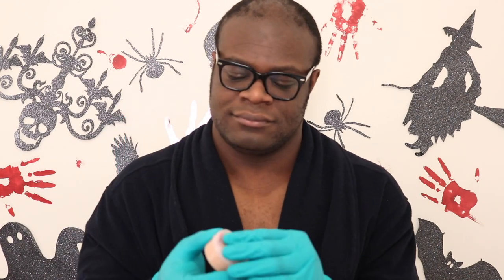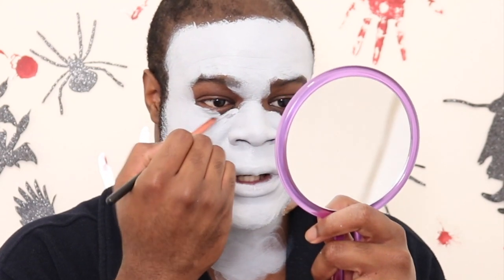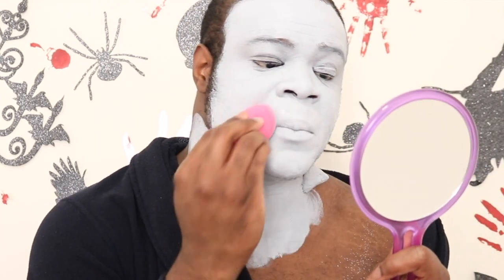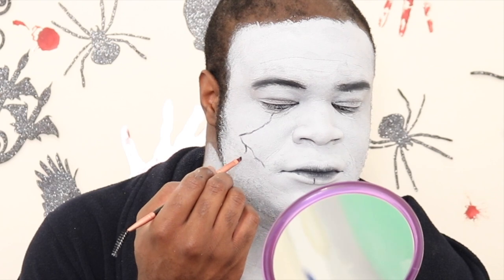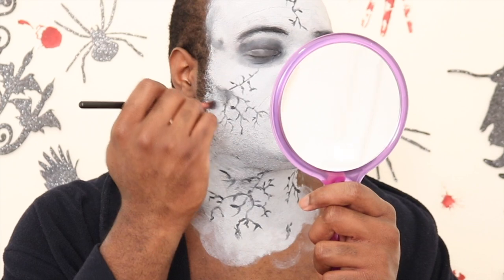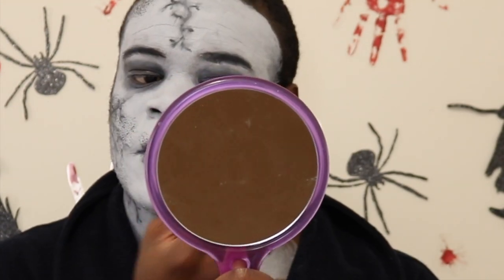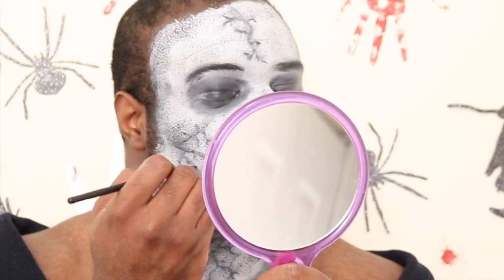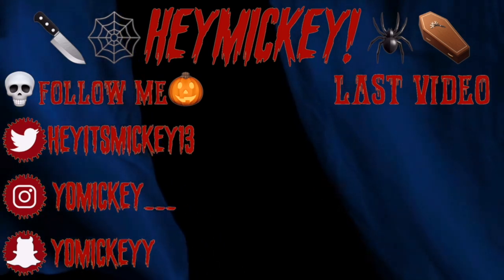The Bent Neck Lady Tutorial || MickOween #2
Oh hey, didn't see you there, just hanging around. get it. any way todays MickOween look is inspired by Netflix's "The haunting of hill house" series and honestly if you need a good spook the season I totally suggest you watch it. OK bye

🎃THANKS FOR SPENDING A SPOOOOOOOKY MOMENT WITH ME!🎃

Yomickeyy

The haunting of hill house
Halloween
Makeup tutorial
Makeup
Halloween costume
Netflix
Ghost